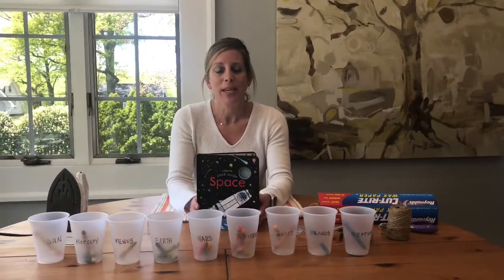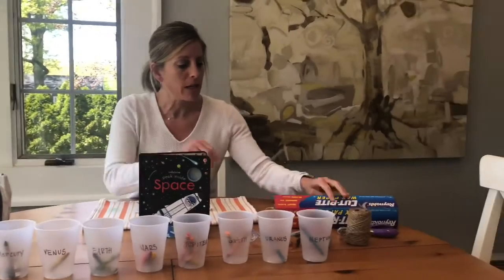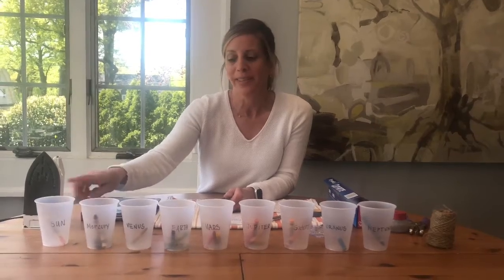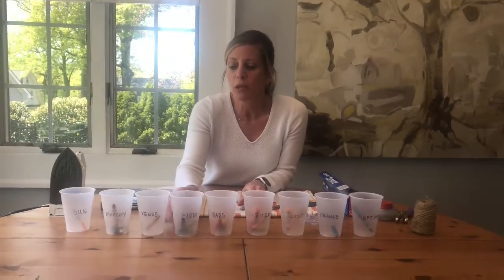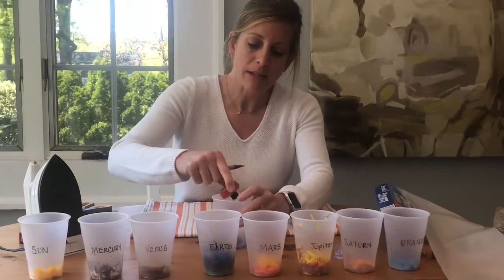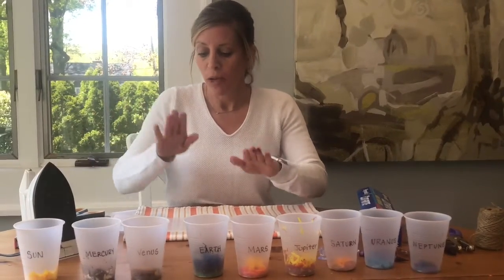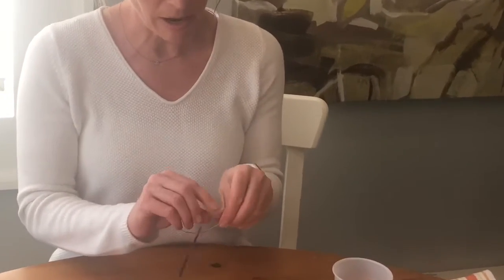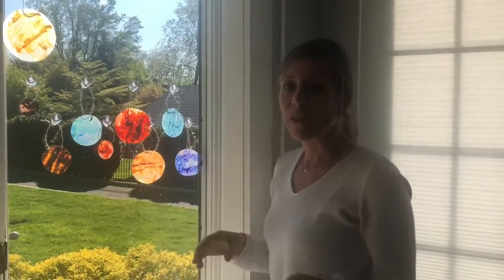Making Sun Catchers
Follow along with Ms. Konta!